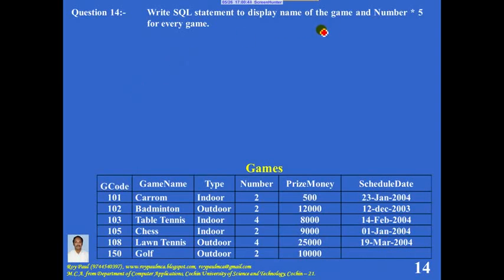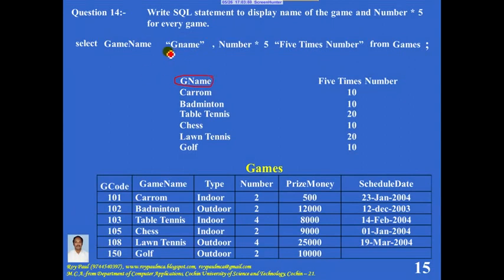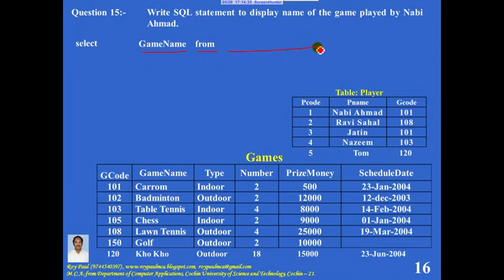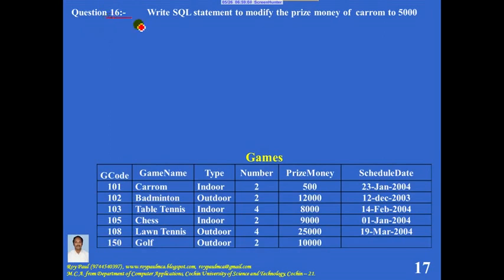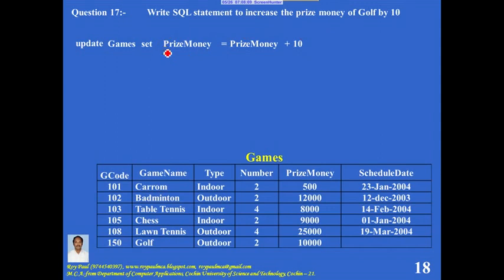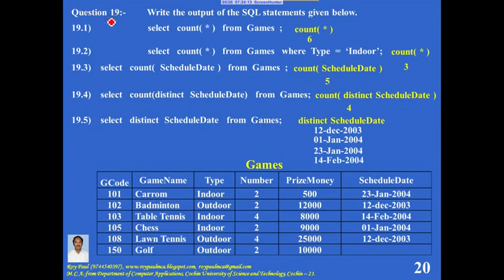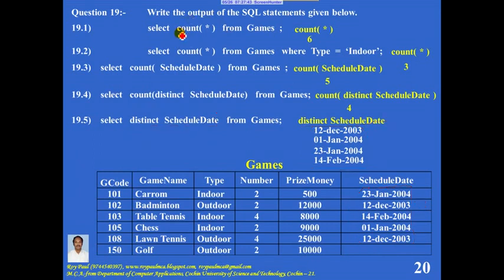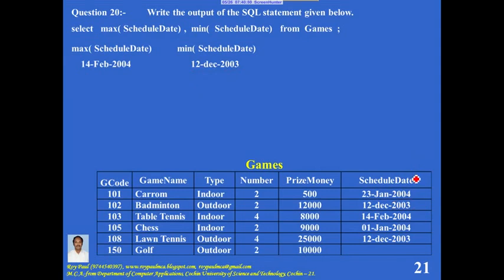SQL Quick Revision Part 3 of 3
SQL - Quick Revision - Questions 14 to 20 explained. This is the final video in "SQL Quick revision"